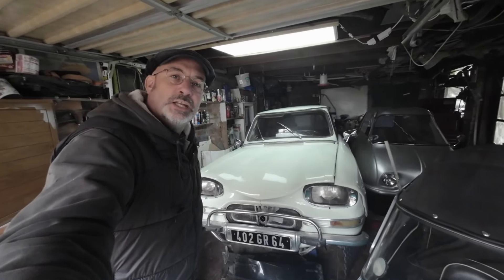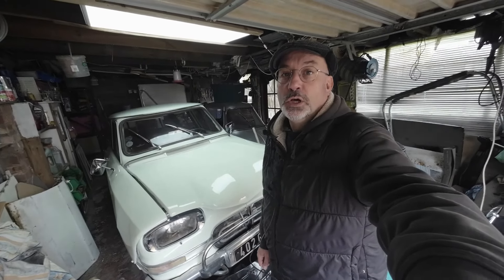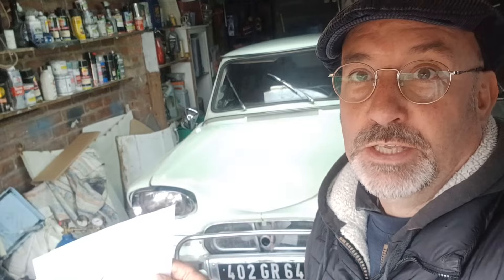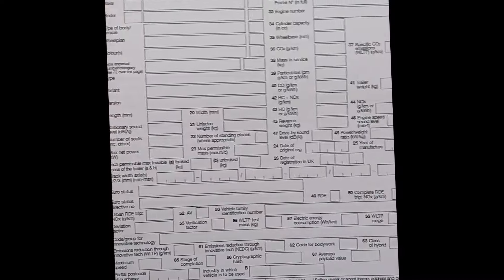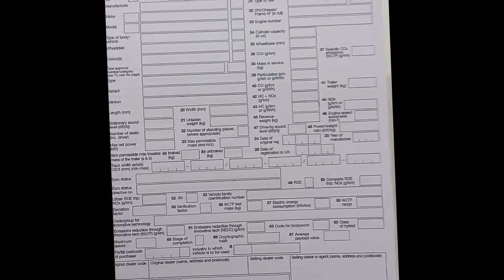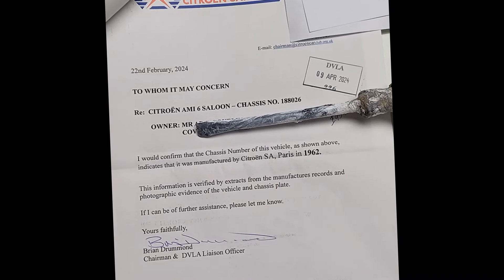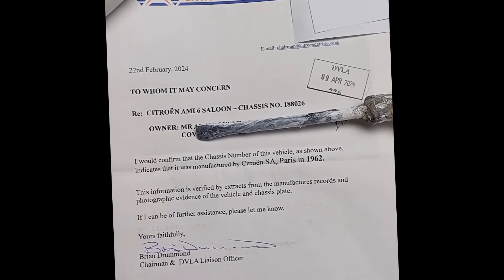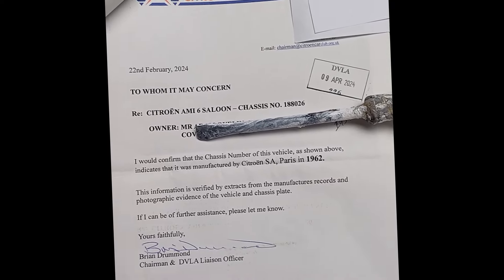Registering a classic car for the first time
How I went through the process of registering my classic Citroen Ami 6 for the first time.